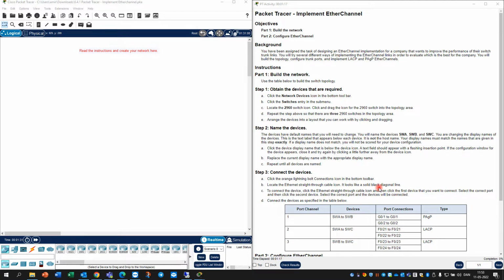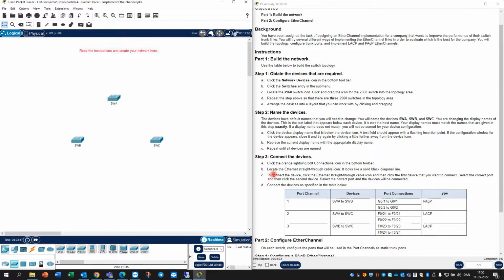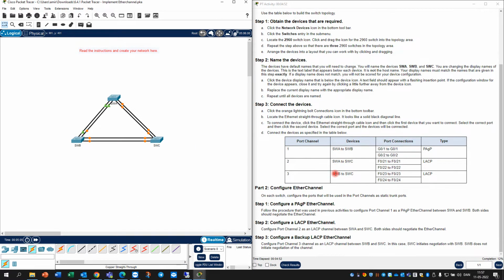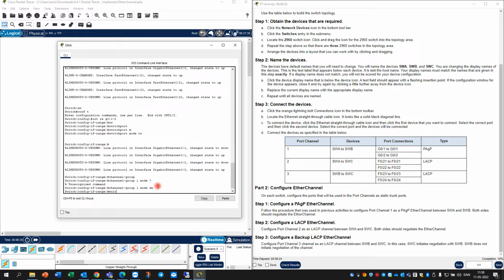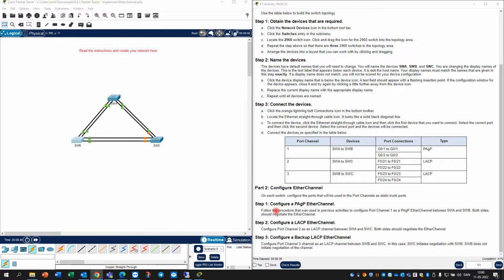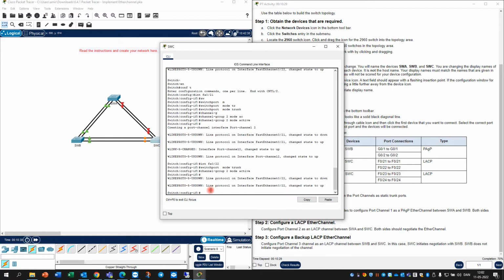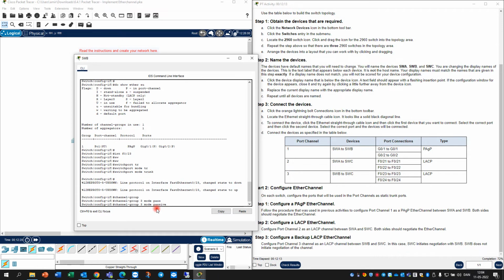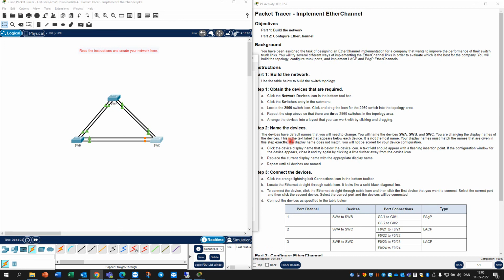6.4.1 Packet Tracer – Implement Etherchannel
CCNA 2- Switching, Routing and wireless essential V7